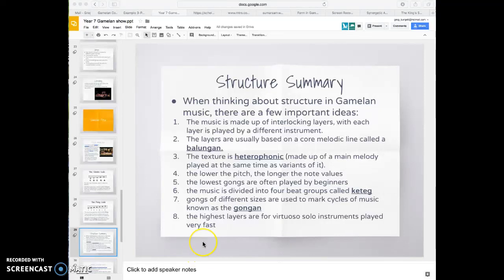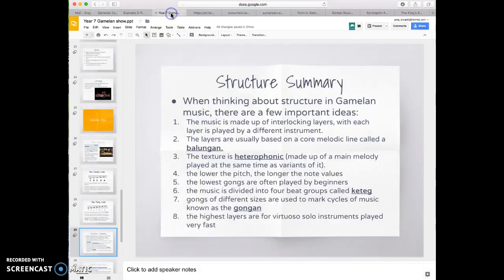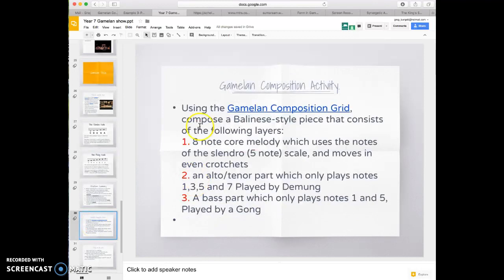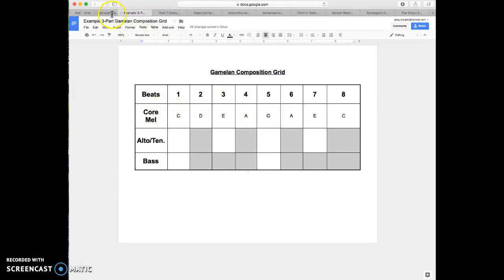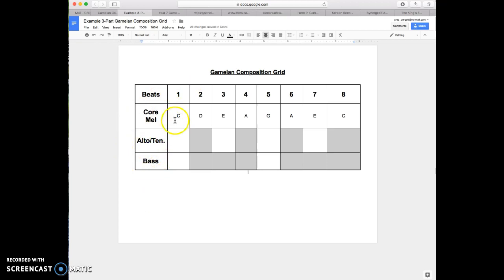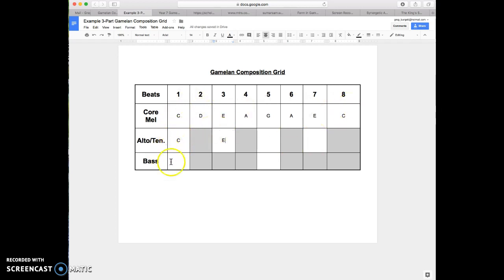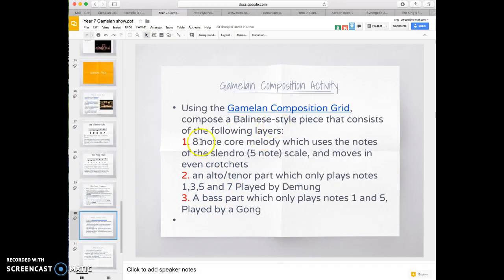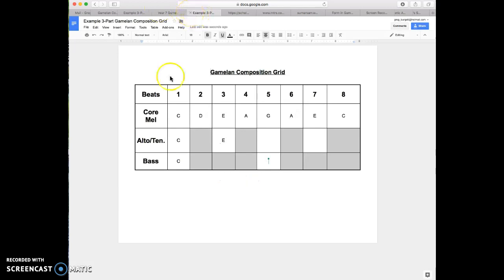Filling in the Gamelan Composition Grid